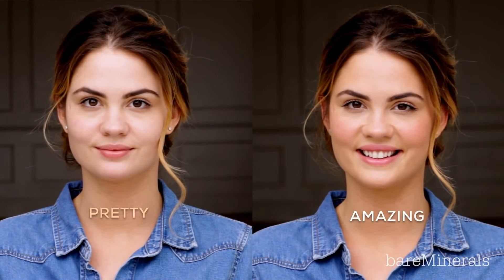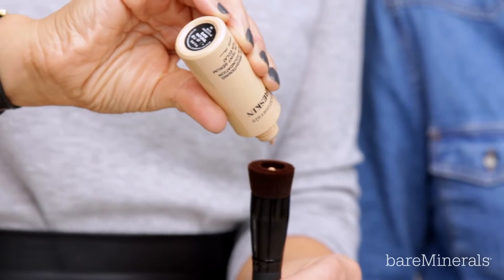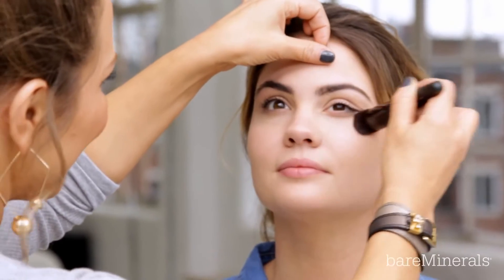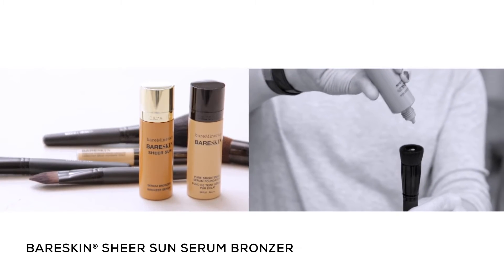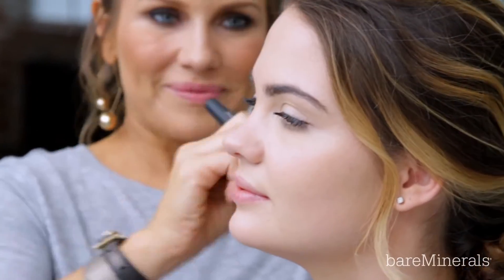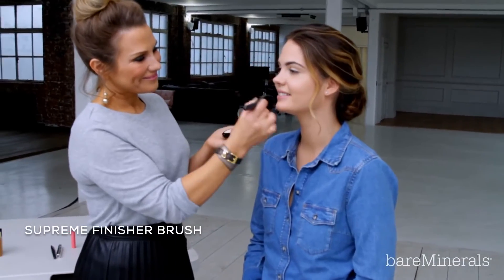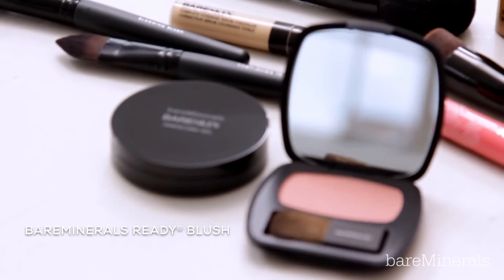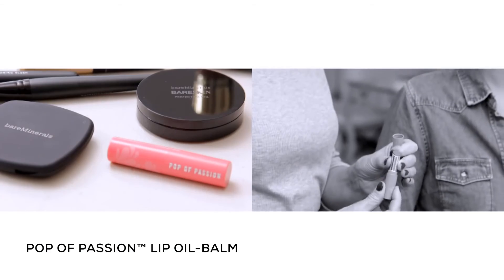BARESKIN ® PURE BRIGHTENING SERUM FOUNDATION How To Apply